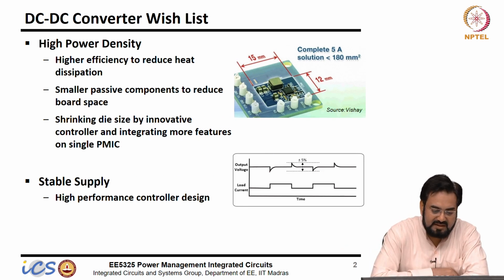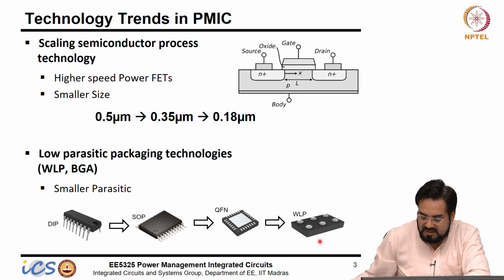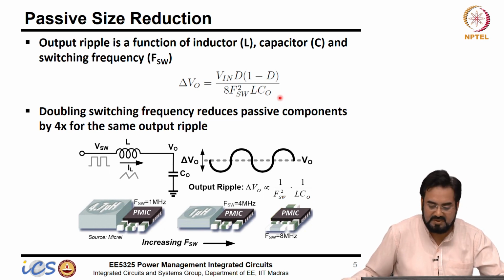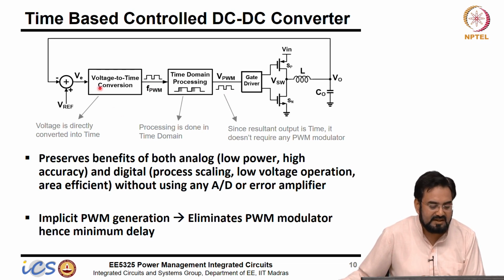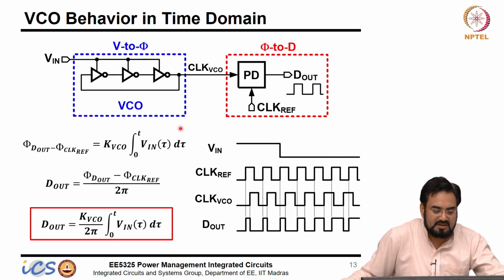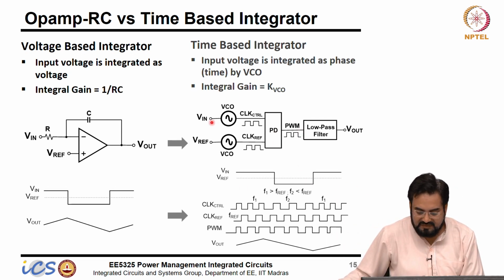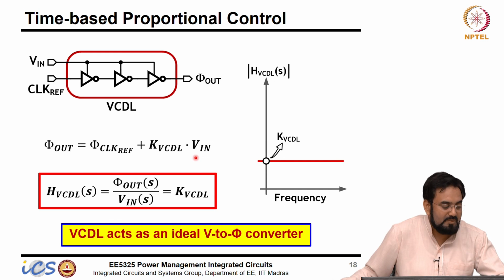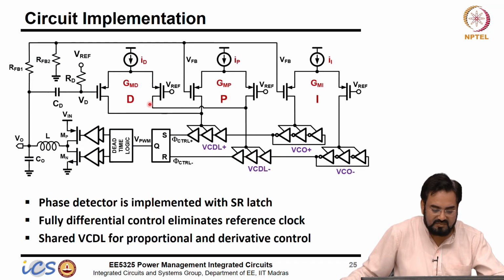#94 Limitations of Analog & Digital Controllers | Time Based Controller for Buck Converter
This lecture explores the challenges and limitations of traditional analog and digital controllers, particularly in applications demanding high power density. We'll understand the tradeoffs between these controller types and discover the benefits of time-based controllers, which process signals in the time domain for enhanced power and area efficiency. We'll also get a glimpse into the exciting advancements in Power Management Integrated Circuits (PMICs), including the use of wafer-level packaging (WLP) to reduce parasitic effects and increase performance. We'll explore the role of voltage-controlled oscillators (VCOs) as integrators in time-based controllers, highlighting their importance in achieving the desired control characteristics.